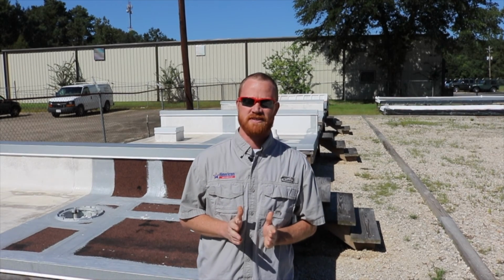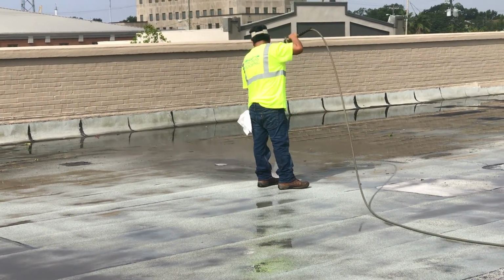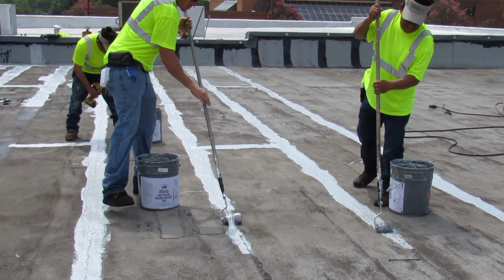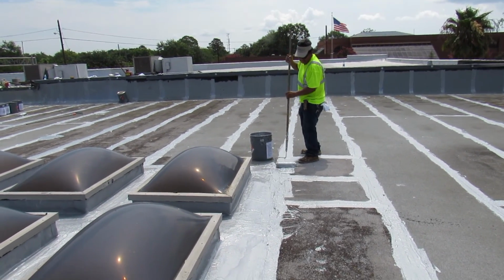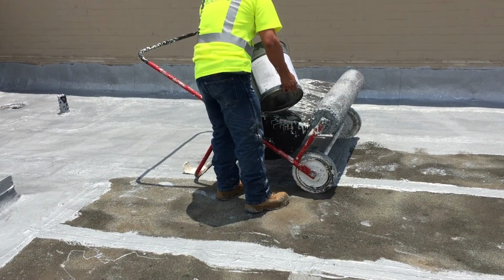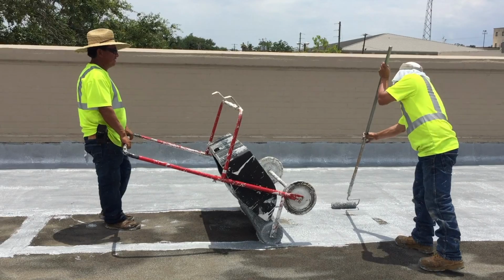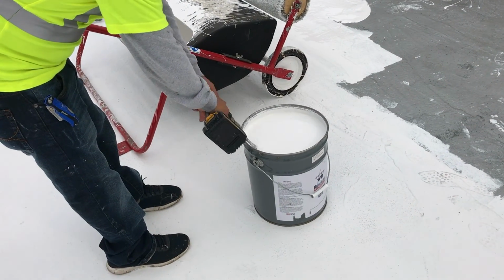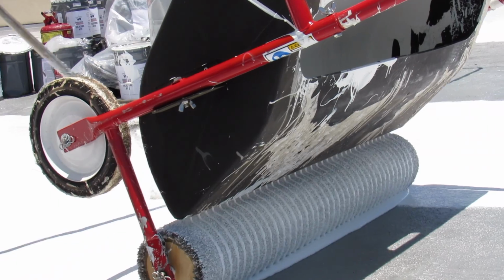System View: Installing the Ure-A-Sil System Over a Modified Bitumen Roof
In this edition of System View, we go over the installation of the Ure-A-Sil roof restoration system over a modified bitumen roof.